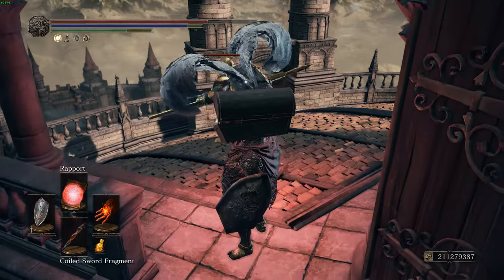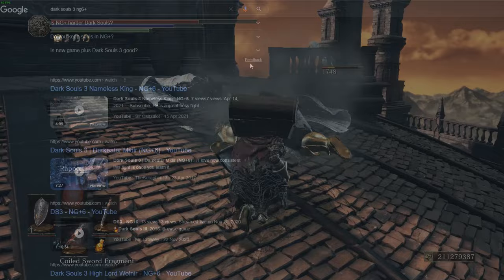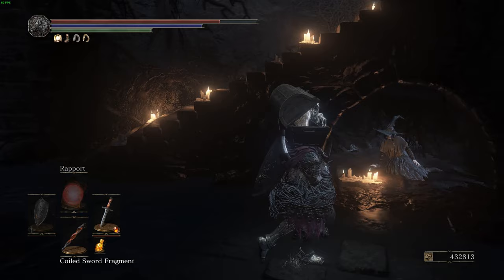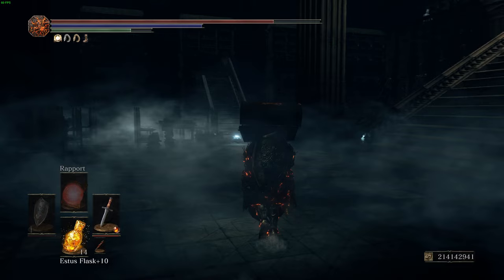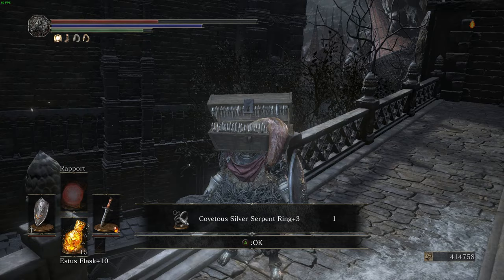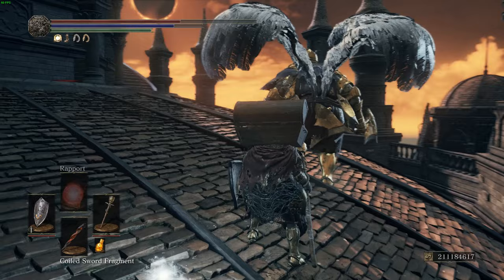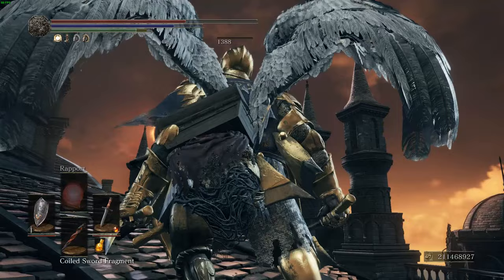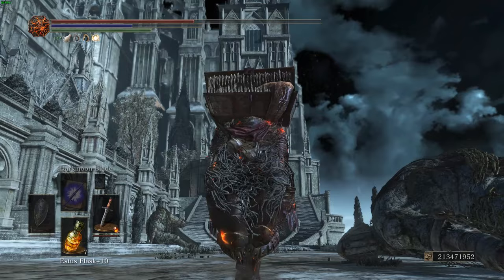How To Reach Max Level In Dark Souls 3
**NG+7 (JOURNEY 8) IS THE MAX DIFFICULTY/SOUL GAIN**

Hi all! Just a quick guide on the leveling system in Dark Souls III. This is for those that are quite lost and dont know what to do after endgame, and if you already know this, this is for if you forgot.

The maximum level in Dark Souls III will be 802, In order to get to this maximum level we can utilize the famous farming route given to us on top of the Grand Archives rooftop. This will help us get most of the levels down until you have had enough and want to start going through the NG cycles and getting the free levels off of Yoel. It is highly advised to maximise the most levels via soul gain and when the souls required drops off to a ridiculous amount where you feel the payoff is wasting your time, use the rest of the remaining levels on Yoel.

Start at the Grand Archives bonfire with the appropriate gear. Shield Of Want Mendicants Staff Symbol Of Avarice Covetous Silver Serpent Ring +3. Follow the equipment layout I have in the video and use rapport on the first single Golden Winged Knight that drops down from the left. That alcove is safety, next use rapport on the group beside and go in for the first backstab on the single knight, while they are having it out, you can use this time to back stab chain the allured single winged knight to death. Note after the second backstab is when one of the two knights fighting usually perishes so have the Mendicants Staff out to catch the bonus souls from the 2 winged knights duking it out and then finish the single one off with the final back stab and swap out to staff appropriatley after each fatality.

Make sure after each kill you swap your weapon out to the soul gaining item for maximum soul recieval.

Every hour you will consistantley be recieving 10 million souls. It will take you around 300 hours of raw pure game time to farm souls this way to max level. You can cut that time in half via going through the NG levels with Yoel.